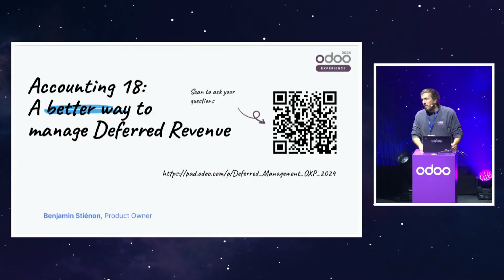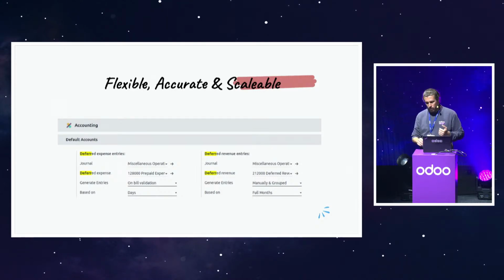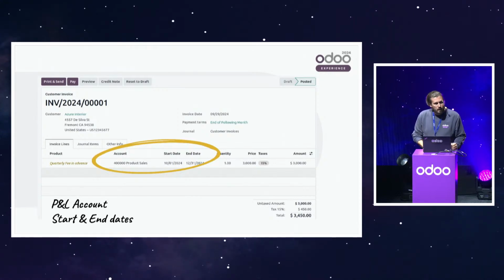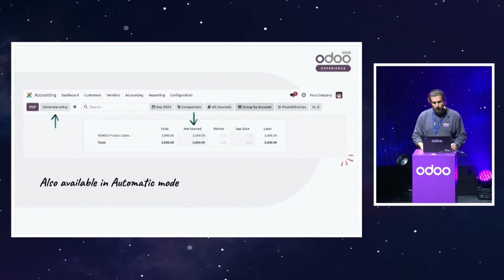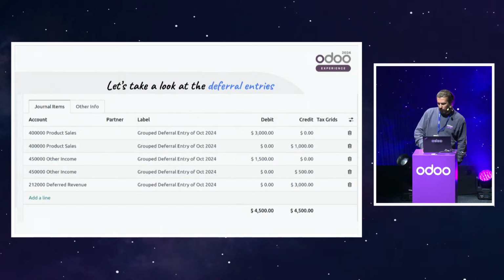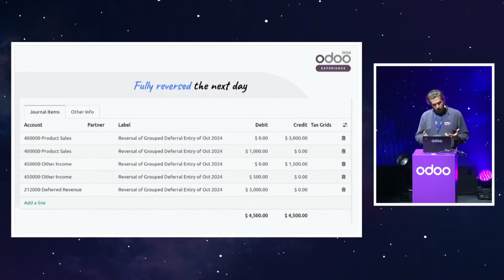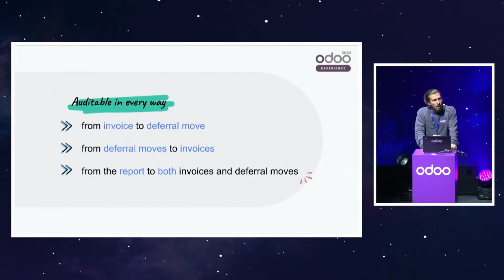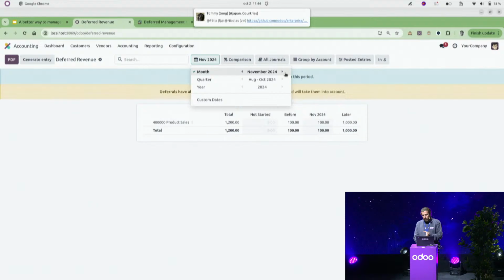Accounting: a Better Way to Manage Deferred Revenues